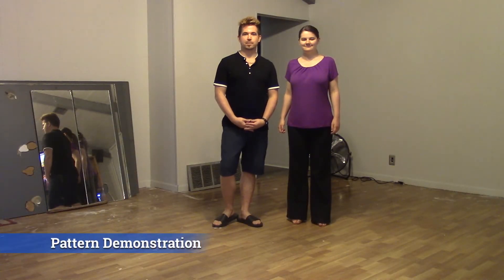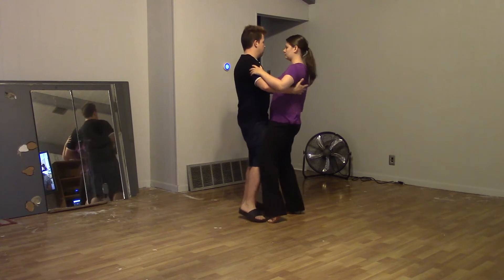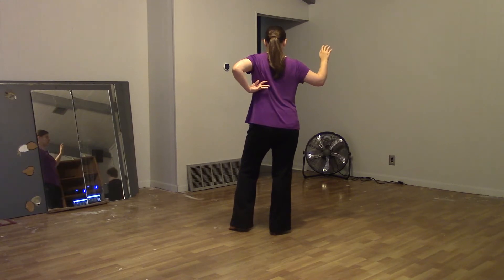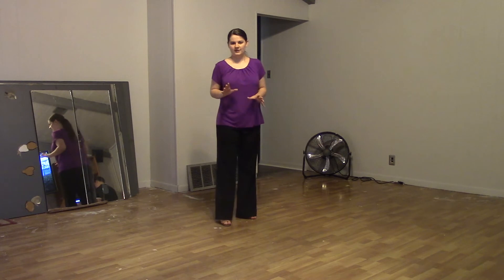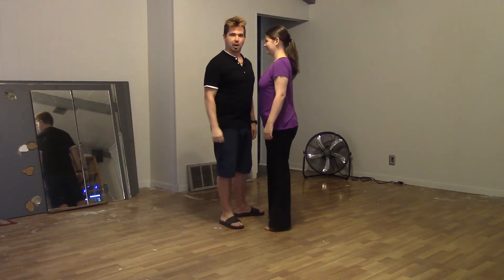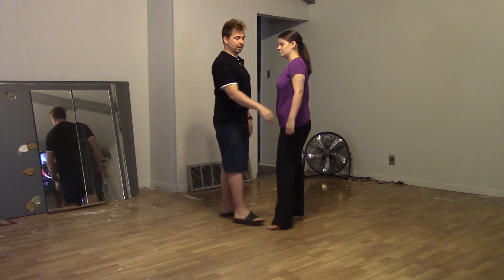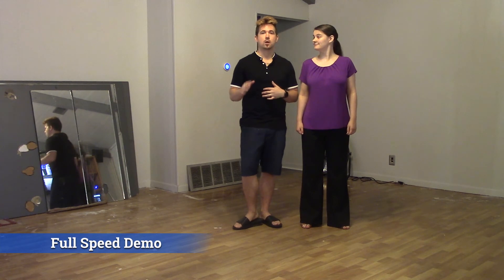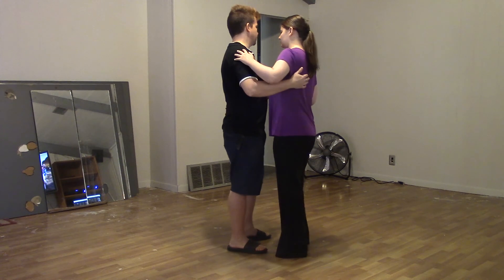Intermediate | Bachata | Closed Body Roll